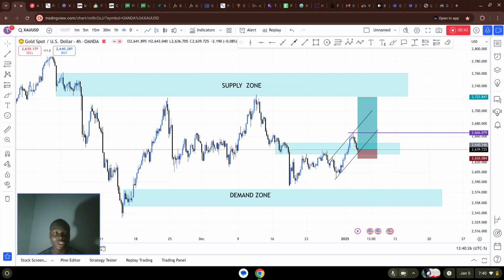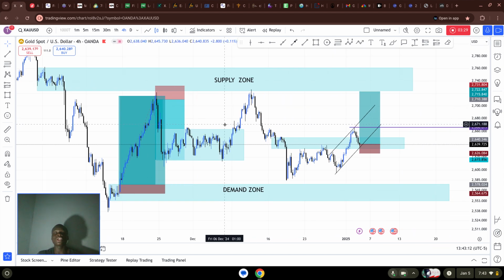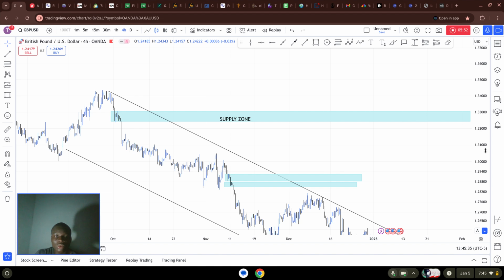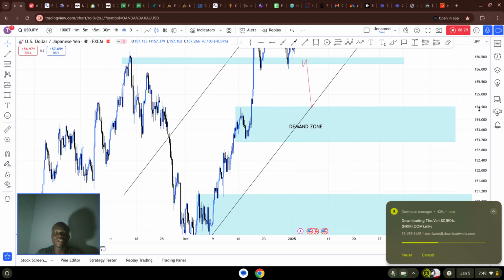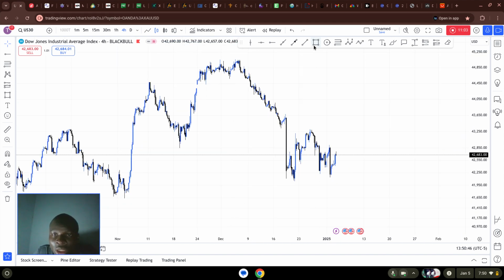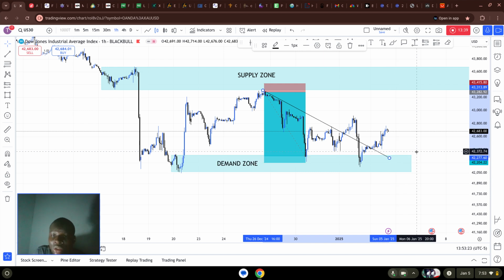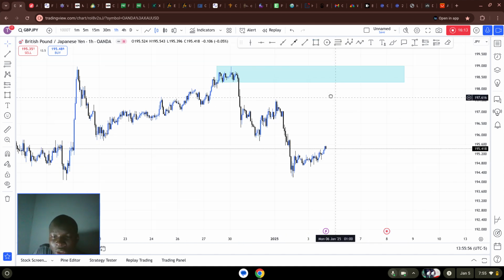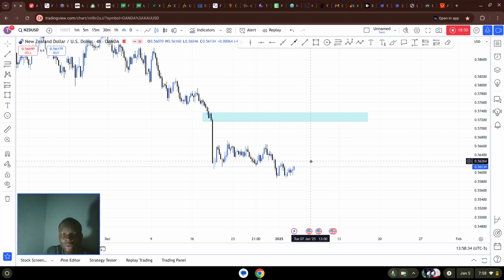MARKET ANALYSIS JANUARY 5 2025 SUNDAY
pre market open for the week analysis January 5 sunday. pls check it out.